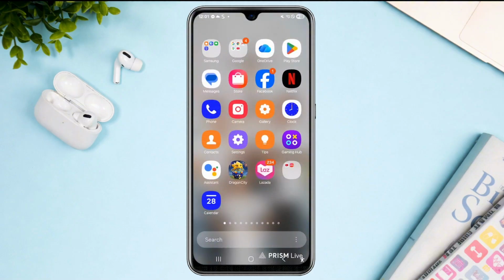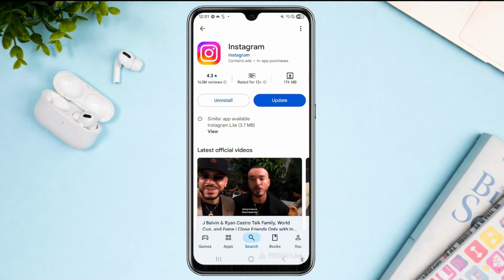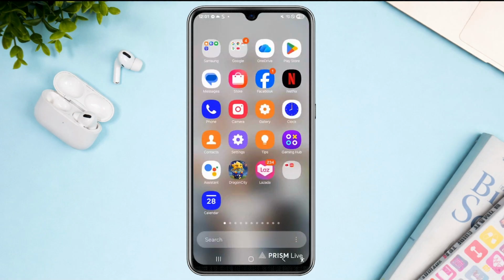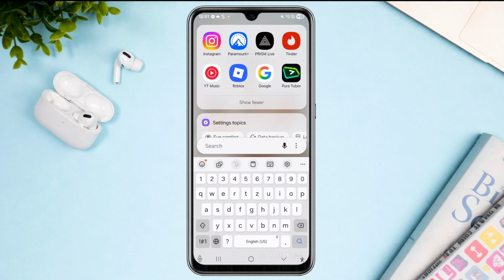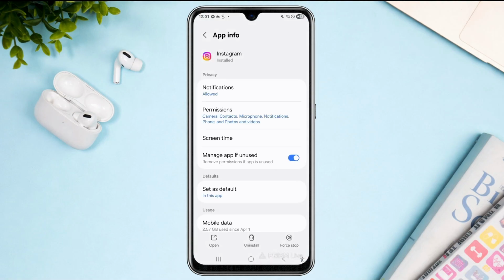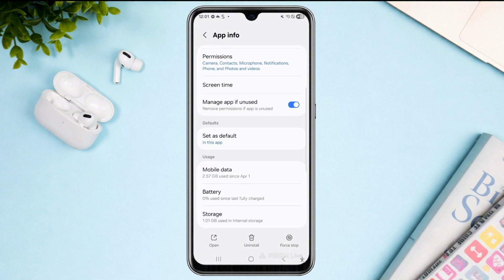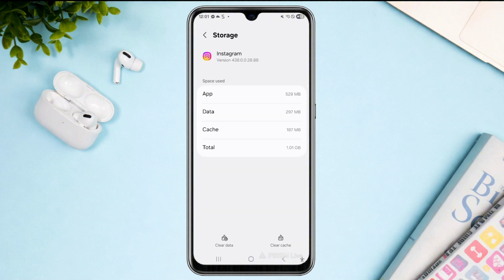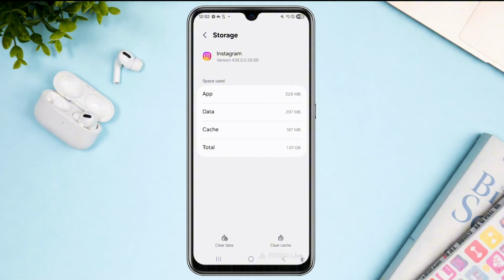HOW TO FIX FLASH OPTION NOT SHOWING ON INSTAGRAM 2026! (EASY FIX)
In this video, I am going to show you how to fix flash option not showing on Instagram 2026 with a full guide that covers all the steps to restore your flash feature quickly. If you are struggling with Instagram camera flash issues or missing flash settings, this tutorial will help you troubleshoot and solve the problem easily.